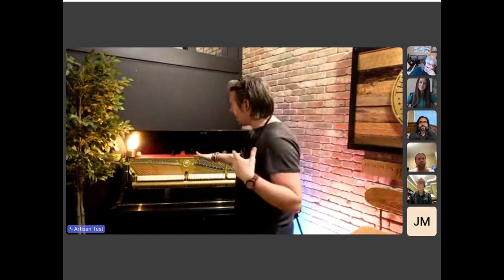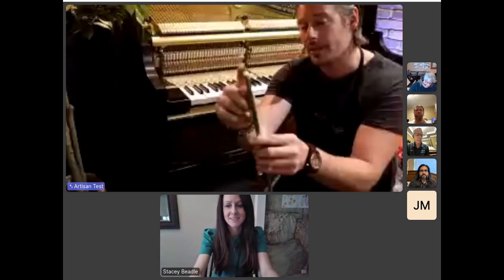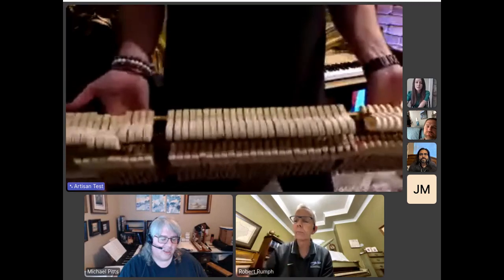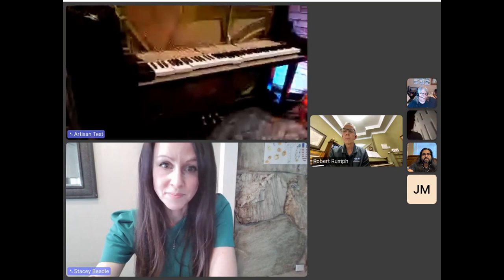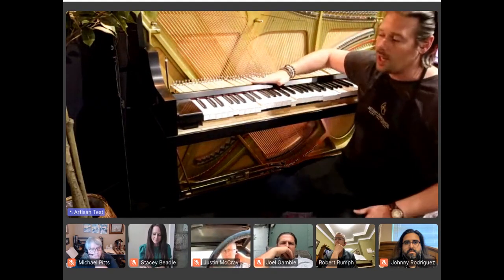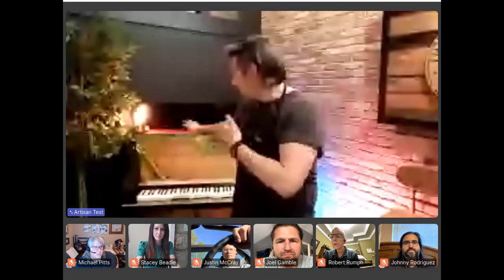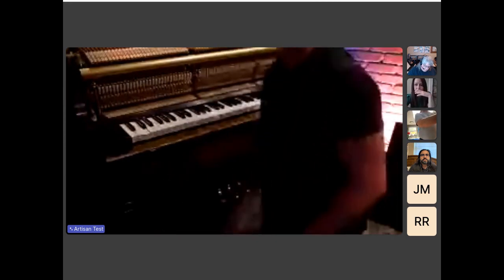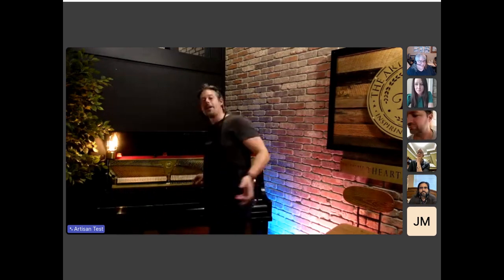Complete Upright Piano Disassembly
We hold LIVE training events 3 times a week to help you learn and grow your pianocraft at ArtisanMentoring.com.

Learn how to correctly take apart a piano at a service call!